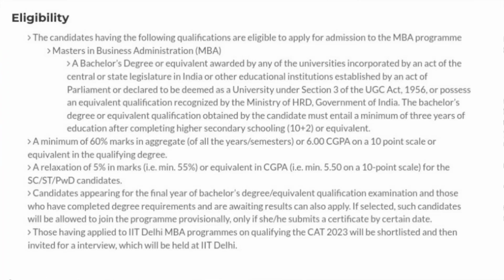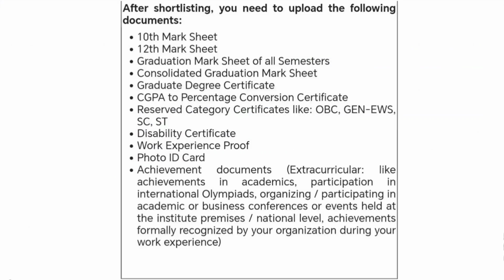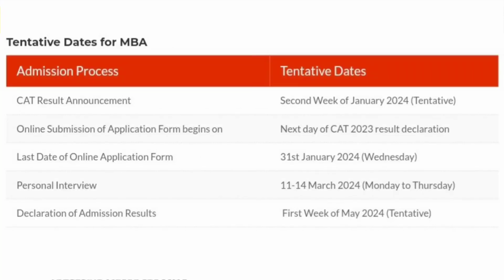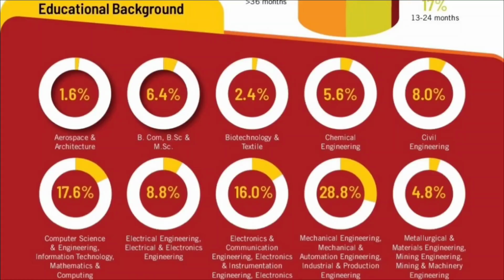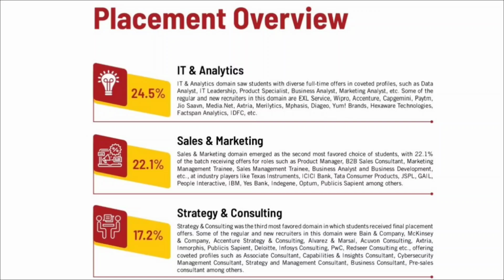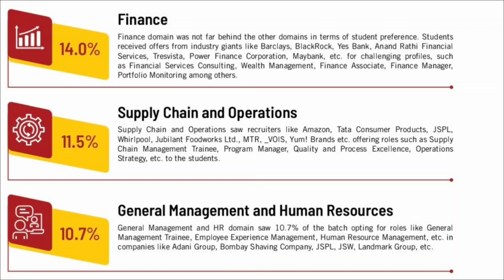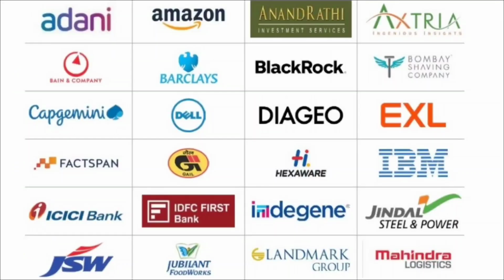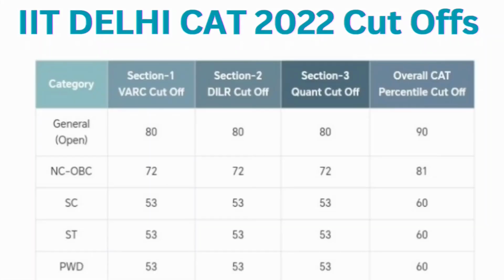CAT 2023 Cut offs for IIT Delhi, IIT Delhi Selection Criteria, Placements🔥MBA From IIT (DMS)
CAT 2023 Cut offs for IIT Delhi, IIT Delhi Selection Criteria, Placements🔥MBA From IIT